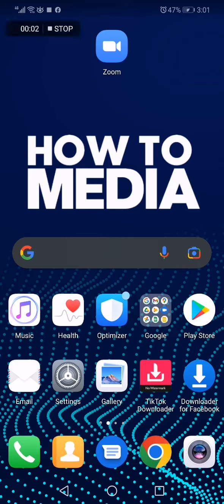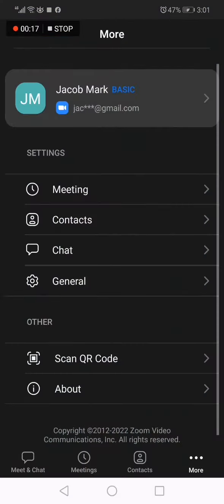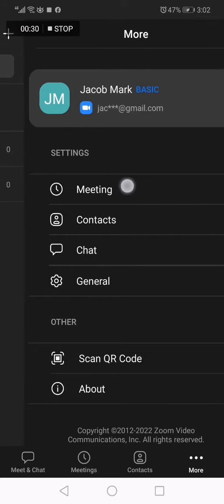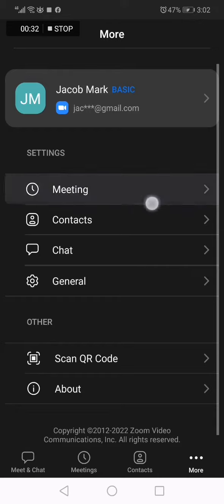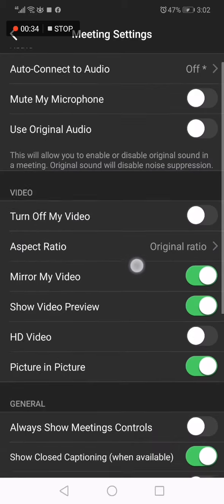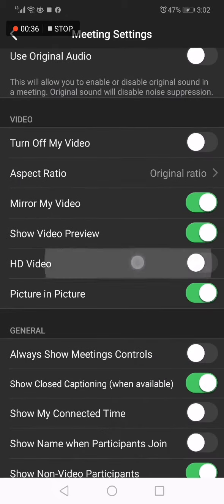How To Turn on / off HD VIDEO on Zoom Meetings App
How To Turn on / off HD VIDEO on Zoom Meetings

My idols on YouTube:
Mike Vestil
Ali Abdaal
biaheza
Kevin David
Incognito Money
Sara Finance
Everyday Money
Channel Makers
Vidiq
SuperHumans Life